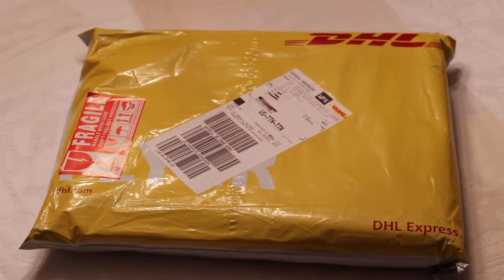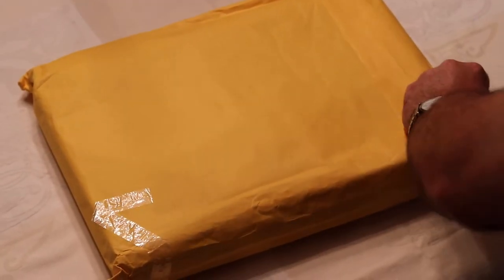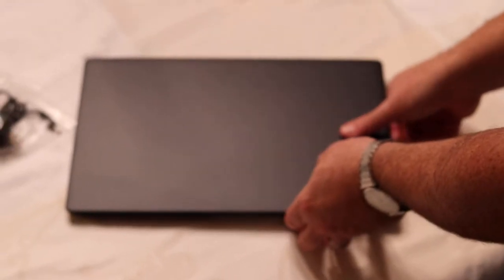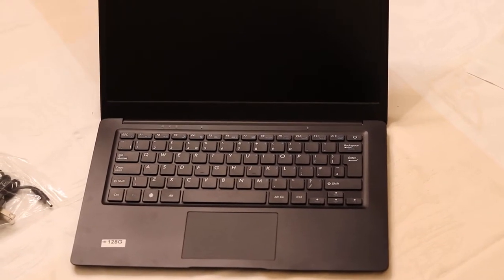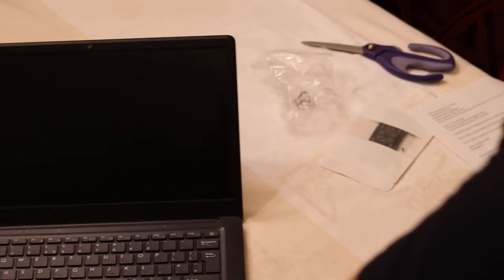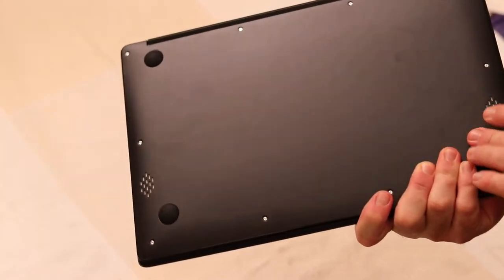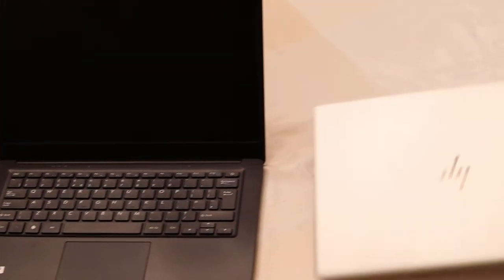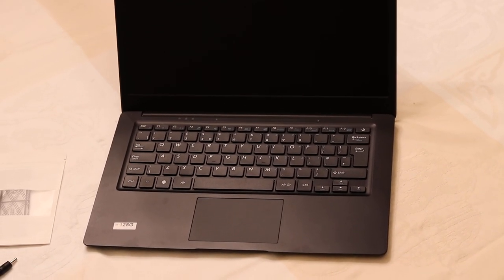PineBookProUnboxing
An unboxing (or really unbagging) of the PINEBOOK Pro. One of the first batch of 100 PineBook Pros delivered worldwide.

In this video we un-package the laptop just a few hours after delivery. We discuss the look and feel but do not yet power it up.

No free/discounted product or any form of compensation was received in exchange for this video.

Many thanks to my spouse for being patient with me and filming this.